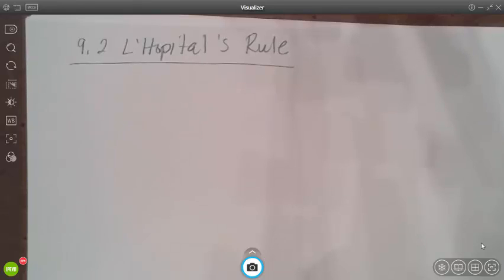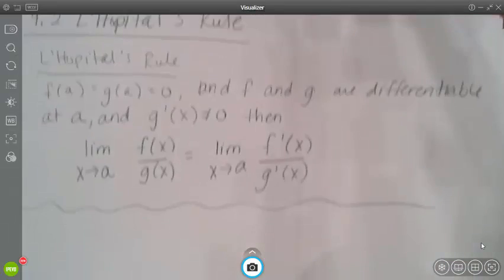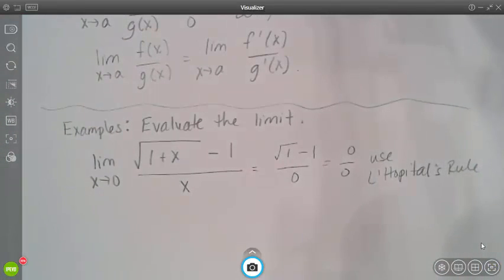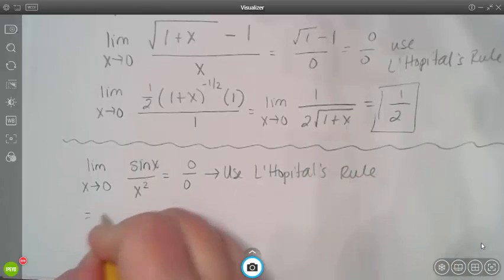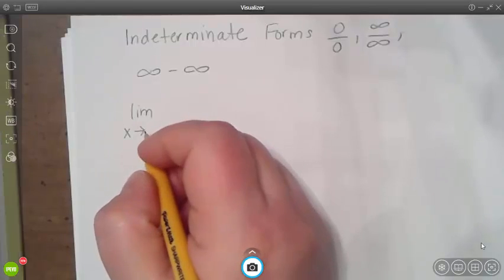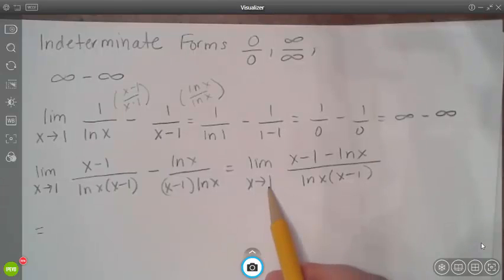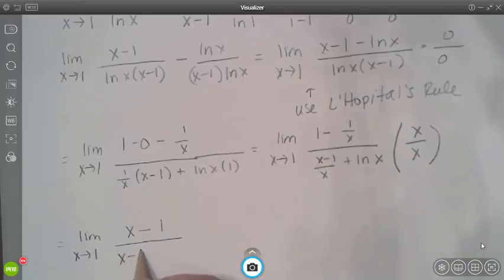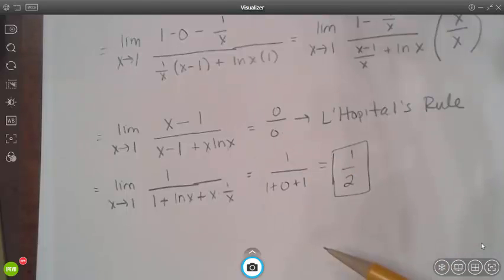BC 9 2 Day 1